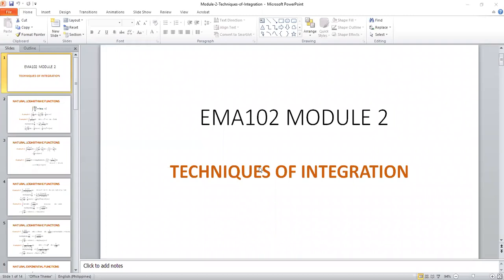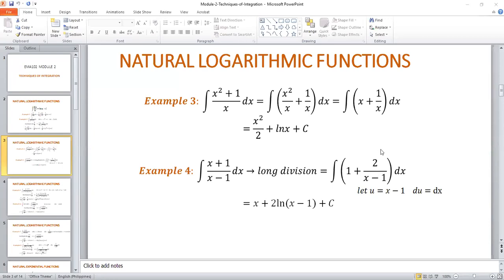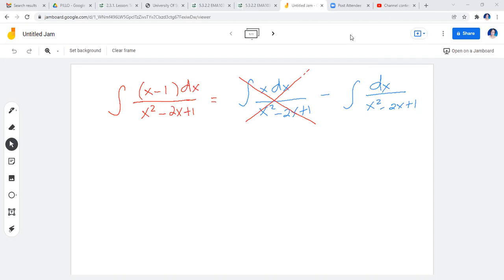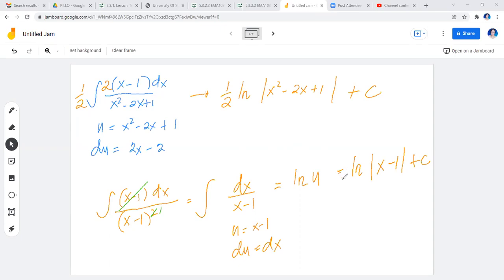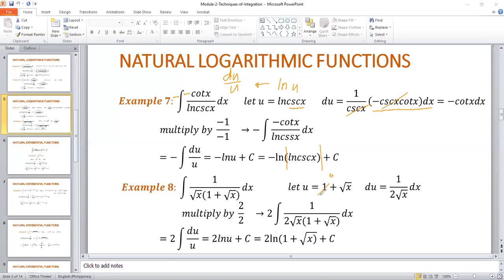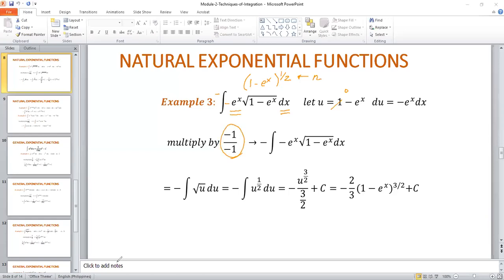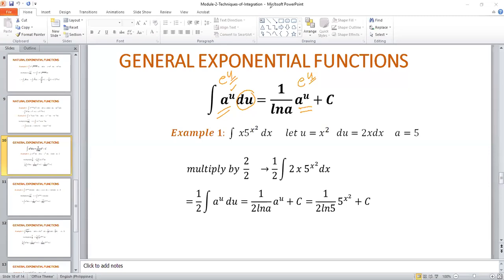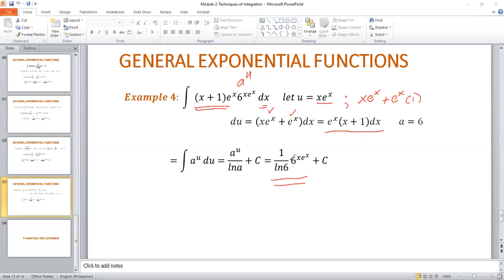Techniques of Integration